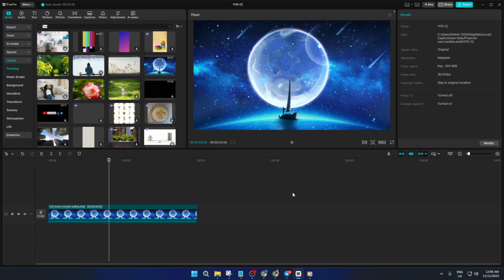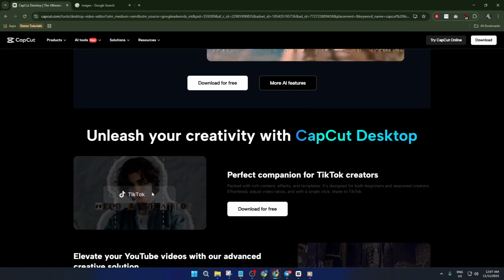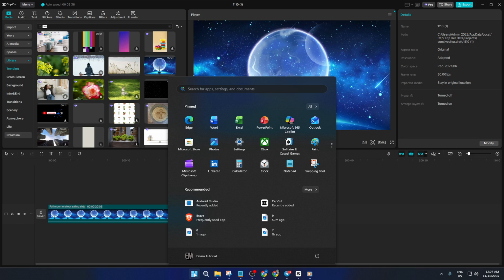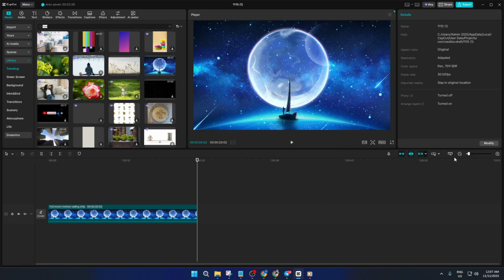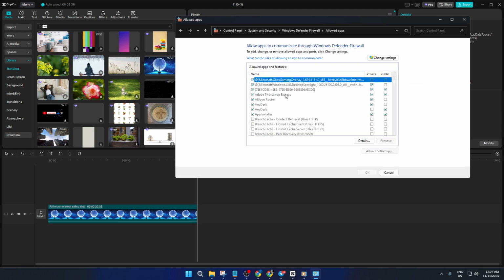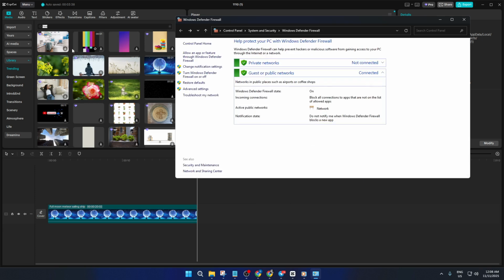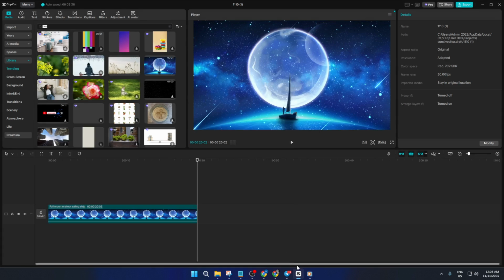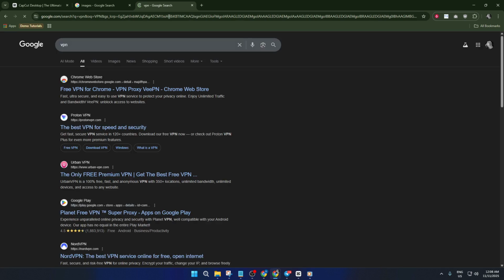How to fix unstable network connection problem in CapCut (No-Fuss Approach)(Updated 2026)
Are you encountering unstable network connection issues while using CapCut? In this step-by-step tutorial, we'll guide you through effective solutions to resolve CapCut network errors so you can edit and export your videos without interruptions.

Supported Platforms: CapCut Mobile (iOS/Android), CapCut Desktop (Windows/Mac), CapCut Web.